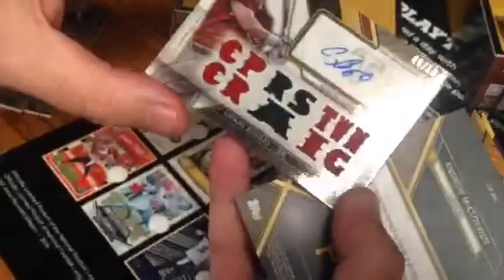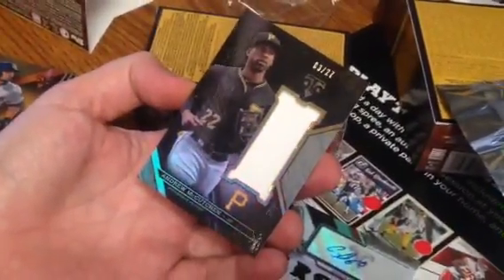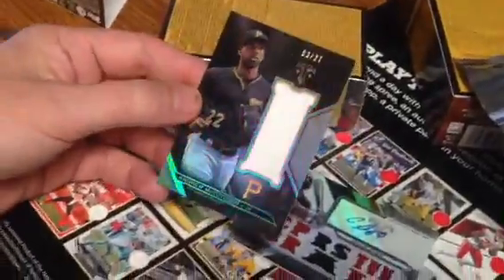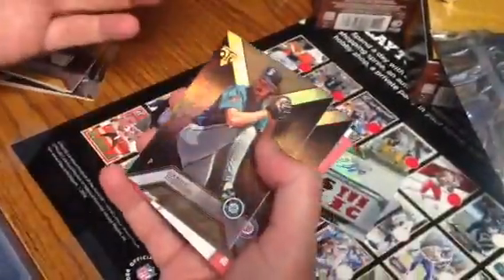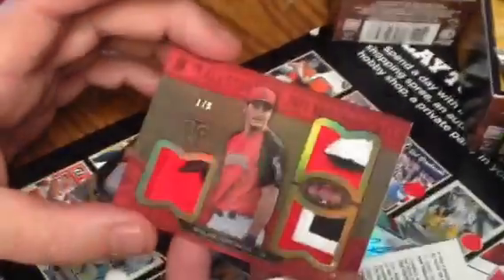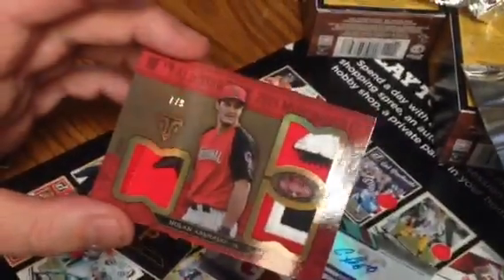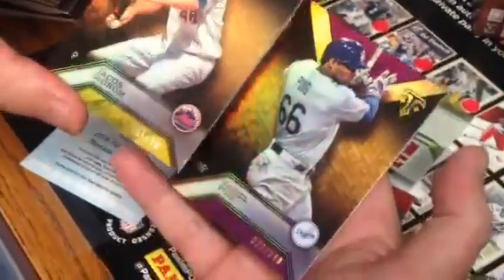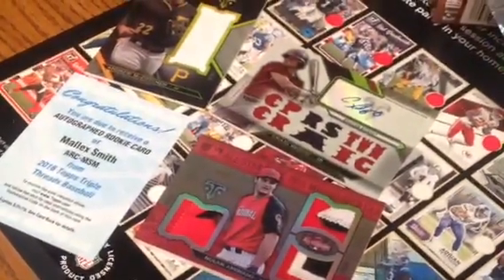BOX BREAK! 2016 Topps Triple Threads MLB